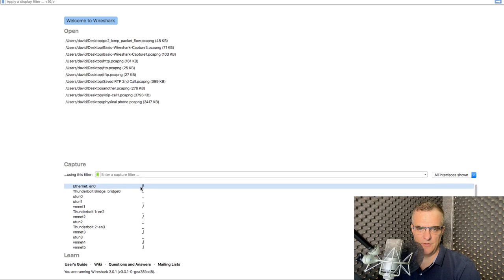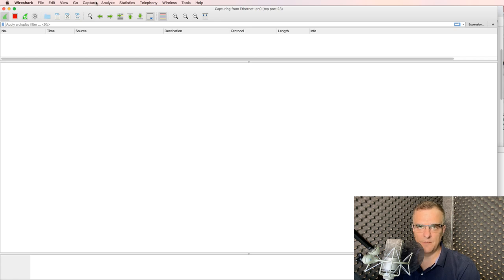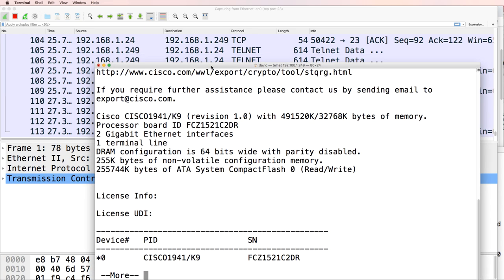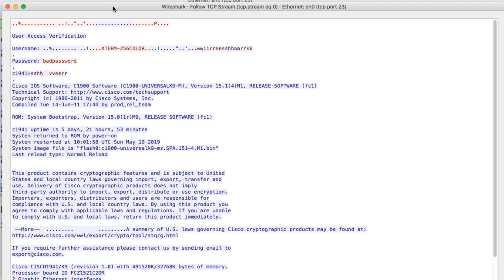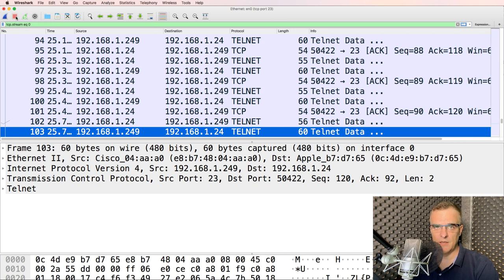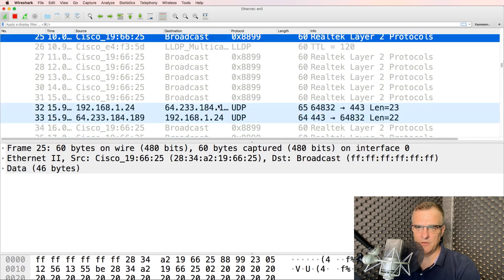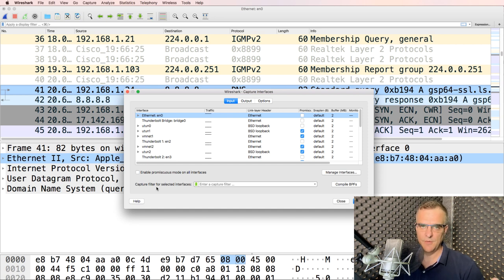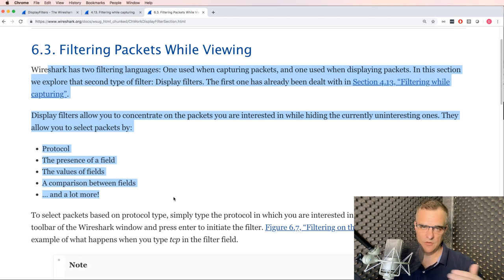Too much Wireshark?! | Free Wireshark and Ethical Hacking Course: Video #5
Wireshark overload?! Use a filter!

Do you know how to use Wireshark Display Filters? Make sure you know where to capture packets or frames in a network. Do you know how devices such as hubs, switches and routers treat traffic? Do you know what port span is?

In this course I'm going to show you how to capture packets from a network, how to capture passwords, replay voice conversations, view routing protocol updates and many more options.

Do you know network protocols? Do you know how to hack? Want to learn wireshark and have some fun with Ethical hacking? This is the course for you:

- Free software.

Learn how to analyze and interpret network protocols and leverage Wireshark for what it was originally intended: Deep Packet Inspection and network analysis.

Protocols we capture and discuss in this course include:
- Telnet
- FTP
- TFTP
- HTTP
- VoIP
- OSPF
- EIGRP
- DNS
- ICMP

Menu:
Overview: 0:00
Capture Filter: 0:20
Capture Telnet Traffic: 1:08
Follow TCP stream: 2:14
Capturing everything: 3:13
Wireshark Filter Types: 4:09
Thank you for my supporters: 5:13

Code: DBAF15P

Who this course is for:
Network Engineers
Network Architects
Ethical hackers
Networking Students

Wireshark
wireshark download
wireshark tutorial 2020
wireshark tutorial for beginners
wireshark 2020
packet sniffing
ethical hacking
hacking